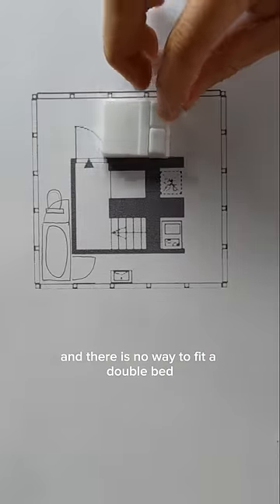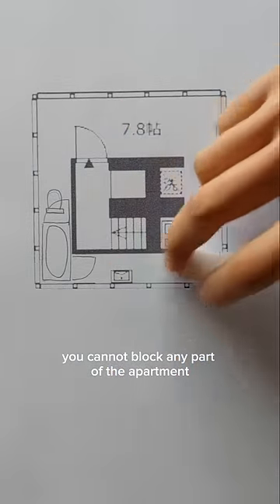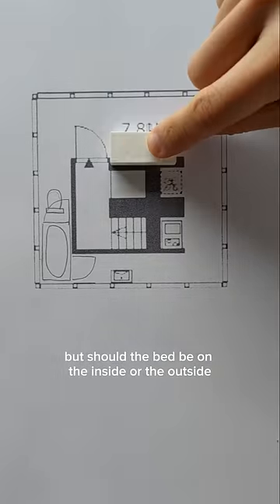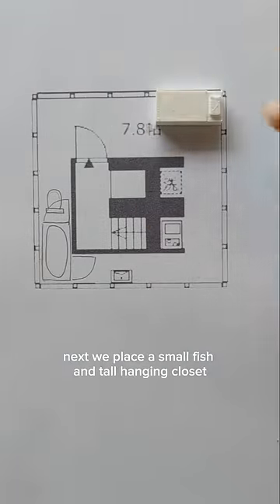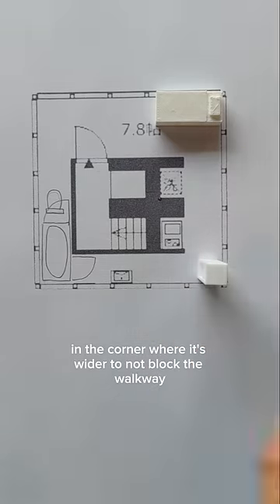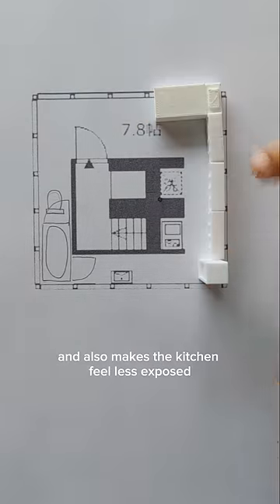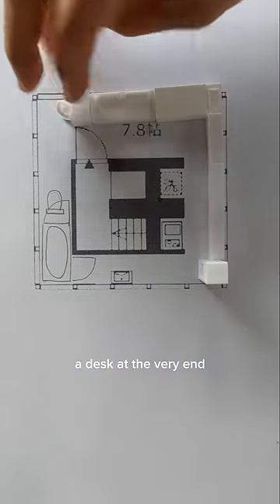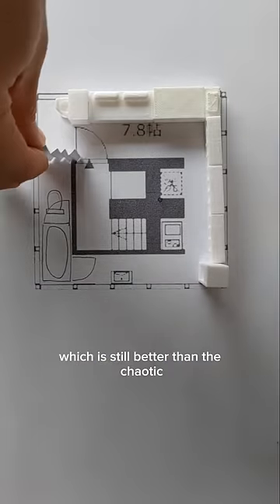this flat is impossible! but with some blinds and a good layout, it can be comfy and functional!